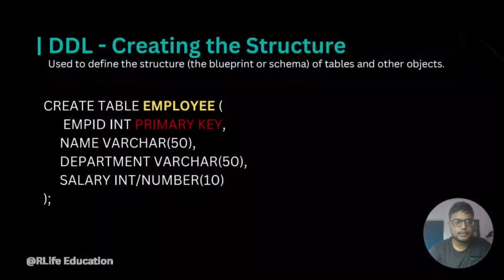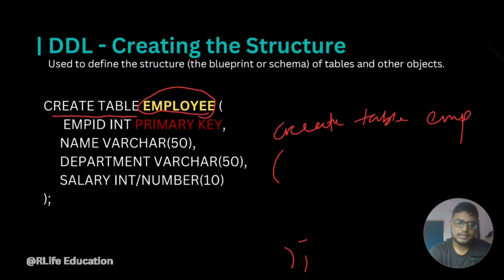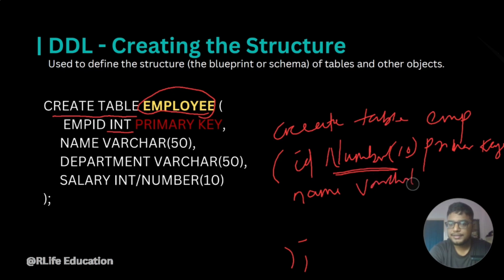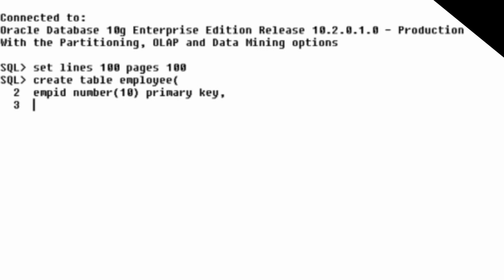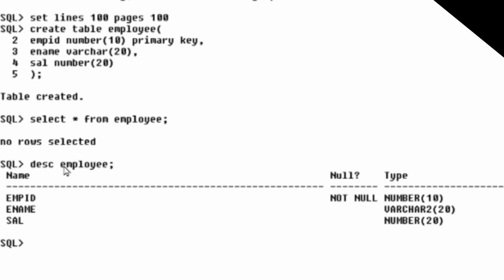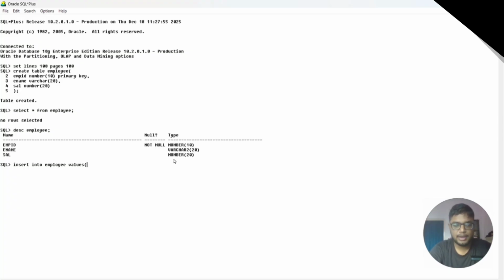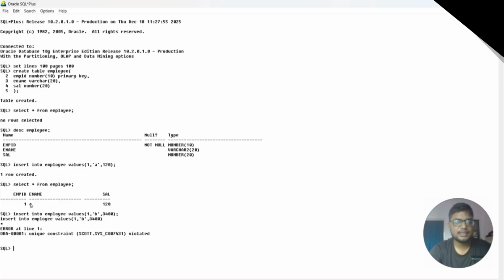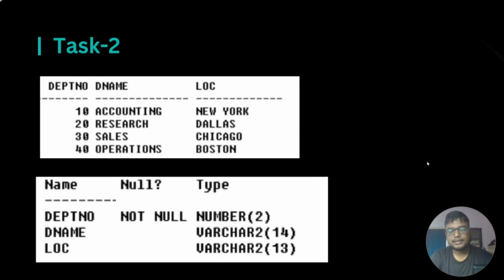DDL & DML Statements in SQL — CREATE TABLE, INSERT INTO | LEC 5 |Complete SQL Course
In this video, we officially step into SQL statements and understand how SQL commands are categorized. You’ll learn what DDL and DML statements are, why they are important, and how they are used in real database work.

This lesson also includes a brief introduction to Oracle SQL statements, making it useful whether you’re learning MySQL or Oracle.

⏱️ Video Timestamps

0:00 Intro
0:15 SQL Statements and Types
2:30 What Is DDL
5:02 CREATE TABLE Explained
7:10 What Is DML
8:00 INSERT INTO Statement
9:38 Task
10:25 Outro

In this video, you’ll learn:

What SQL statements are
What DDL (Data Definition Language) means
Important DDL commands (with focus on CREATE TABLE)
What DML (Data Manipulation Language) means
How to insert data using INSERT INTO
Intro to Oracle SQL statement structure

This video prepares you for hands-on database creation and real-world SQL usage.

sql
mysql
mysql tutorial
sql tutorial
sql for beginners
learn sql
complete sql course
mysql database
create database mysql
use database sql
create table mysql
insert into mysql
insert data into table
mysql create table example
database
dbms
rdbms
mysql workbench
database management system
relational database
sql basics
sql step by step
sql explained
beginner sql course
sql training
sql for jobs
sql for placements
it jobs
software developer
data engineer
freshers
coding
coding tutorial
tech education
computer science
btech